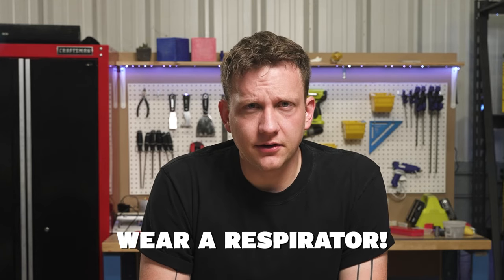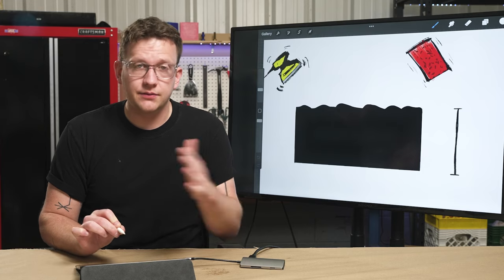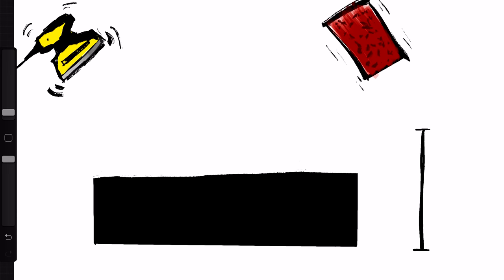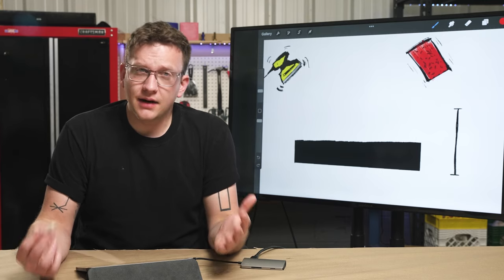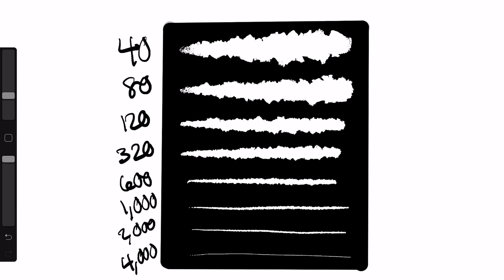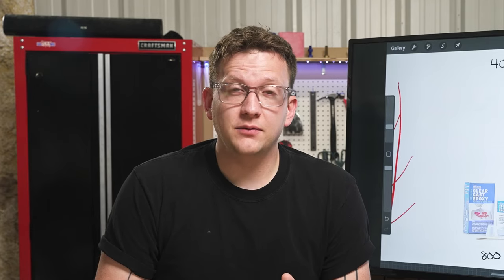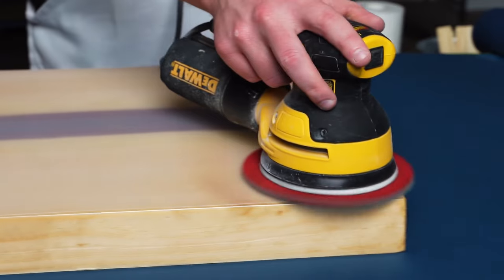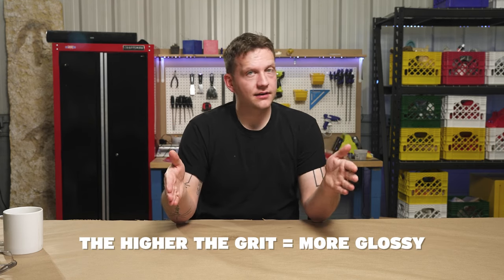Sanding 101: How to sand epoxy resin projects | Alumilite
Imagine this: you've just de-molded your most exciting resin project and are so excited to show it to everyone... but it's got scratches and bubbles and isn't as clear as you wanted. We've all been there. But what do you do next?

In our newest video, Jordan digs deep into the processes of sanding - how to sand, what grits to use, when to hand sand vs power sand, and more!

If you have any questions at all about our products, who we are, ideas on how to make things, or people we should do a project with please reach out to us!